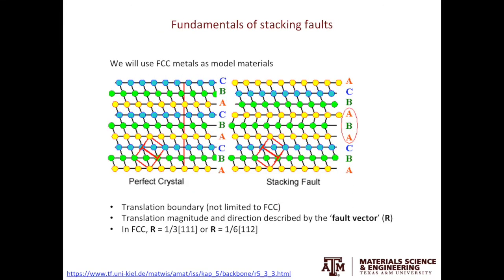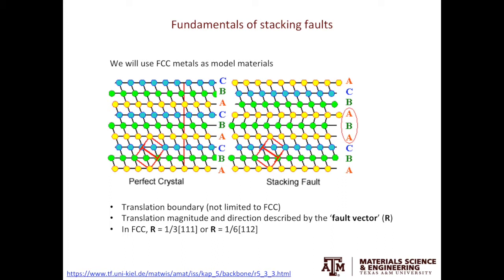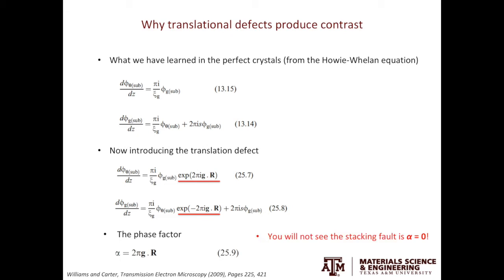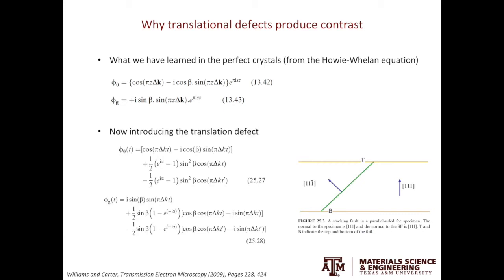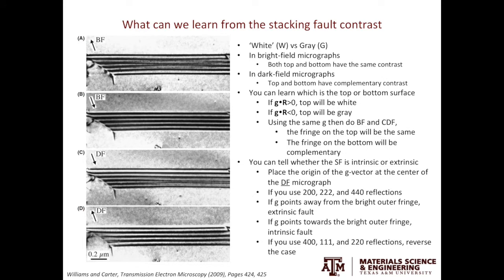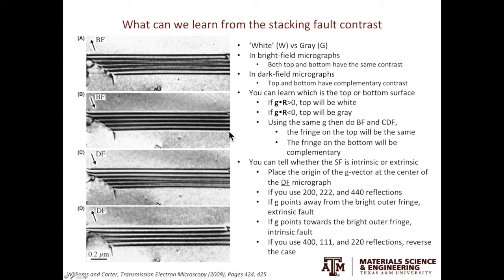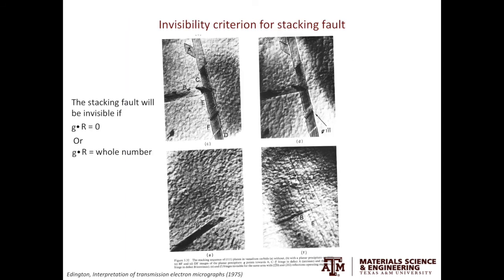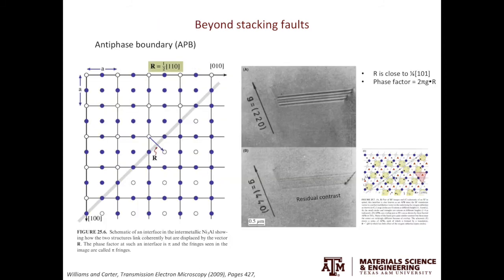25: Stacking fault imaging in TEM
Stacking fault imaging in TEM is introduced